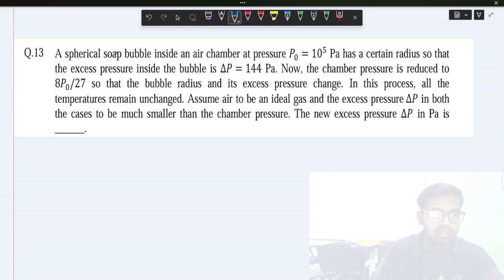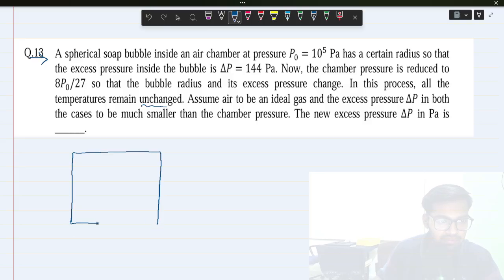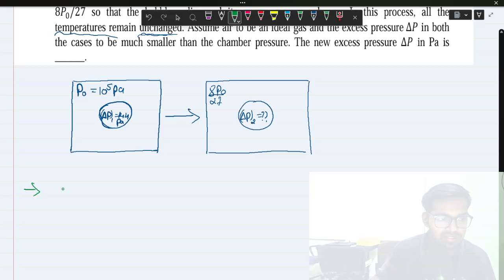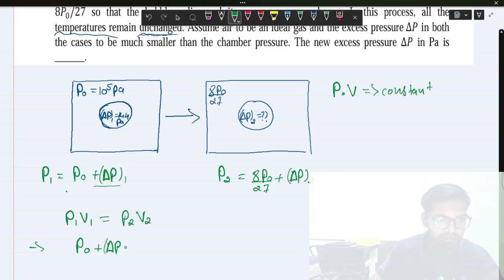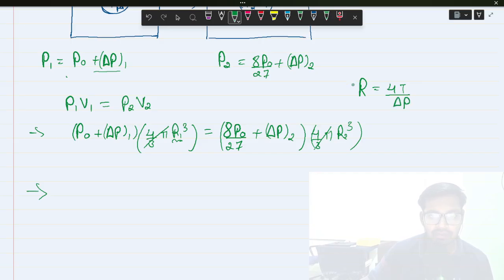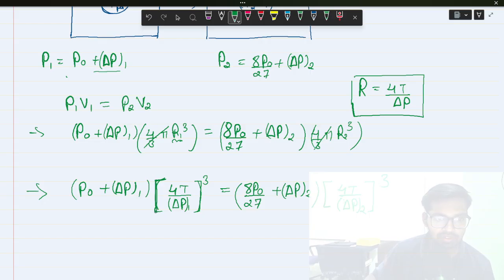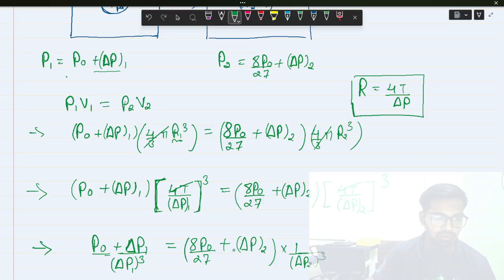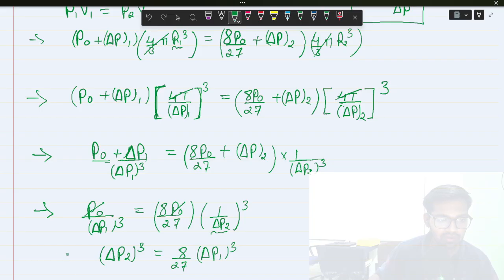Jee advance 2024 shift 2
A spherical soap bubble inside an air chamber at pressure 𝑃0 = 105 Pa has a certain radius so that
the excess pressure inside the bubble is Δ𝑃 = 144 Pa. Now, the chamber pressure is reduced to
8𝑃0/27 so that the bubble radius and its excess pressure change. In this process, all the
temperatures remain unchanged. Assume air to be an ideal gas and the excess pressure Δ𝑃 in both
the cases to be much smaller than the chamber pressure. The new excess pressure Δ𝑃 in Pa is